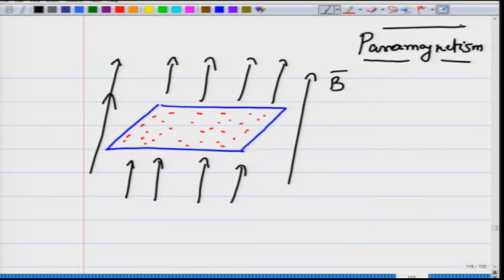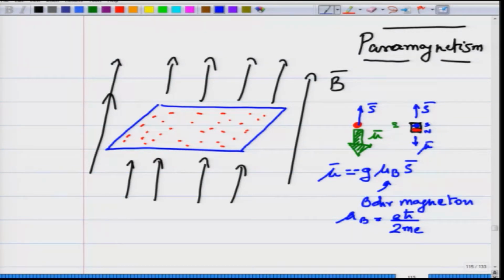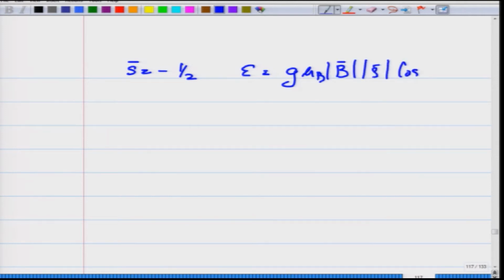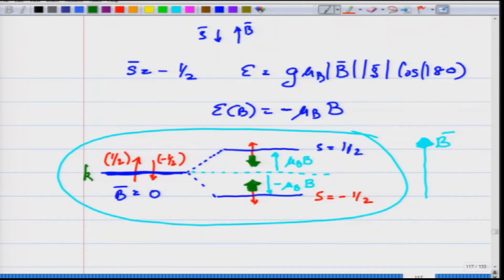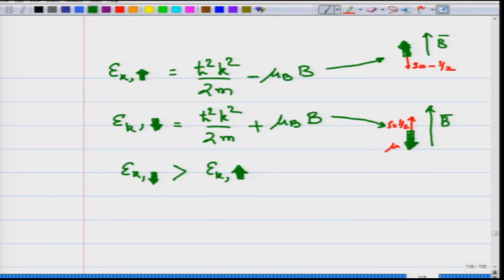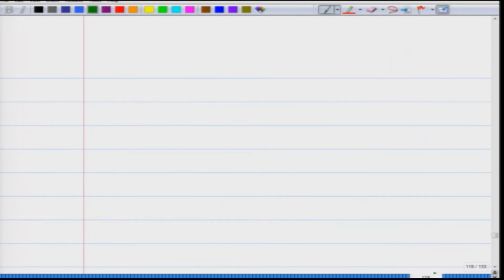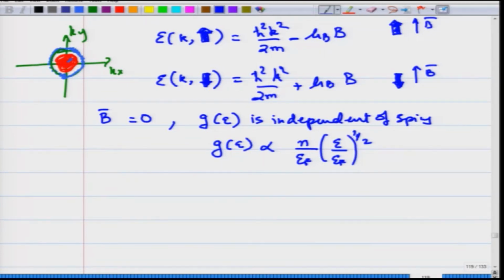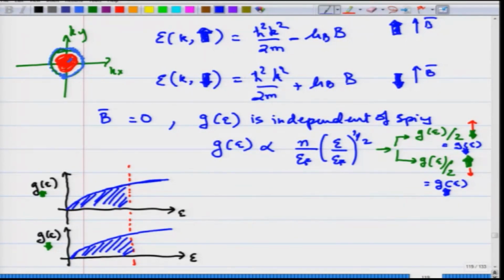noc19-ph02 Lecture 25-Introduction to magnetism in metal Part-II